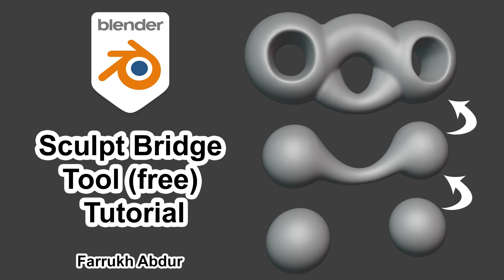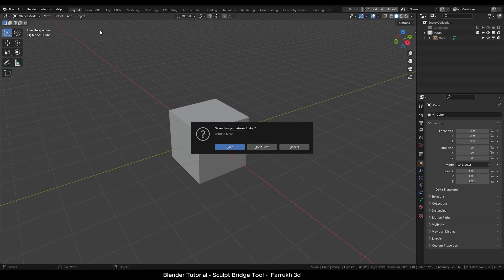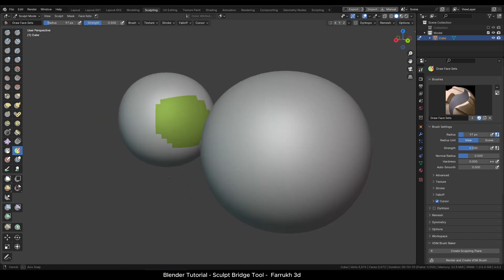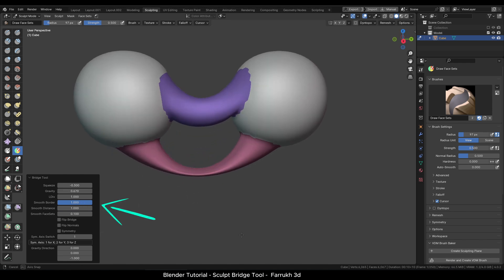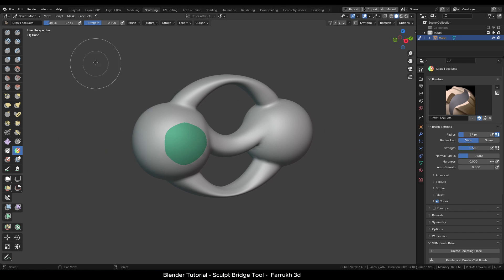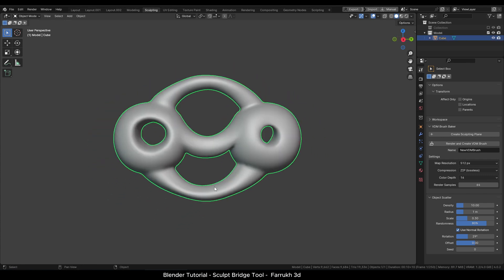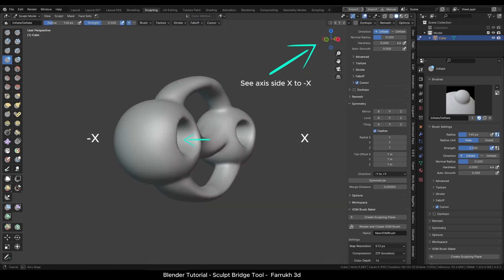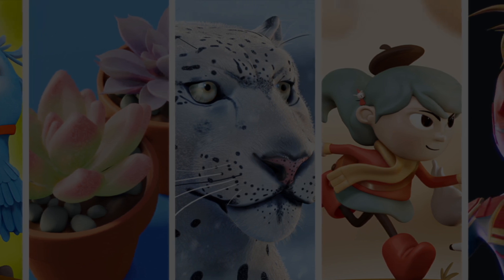Sculpt Bridge Tool (free) - Blender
Hello, In this video we will look into a free tool for sculpting bridges in blender. Thank you for viewing!